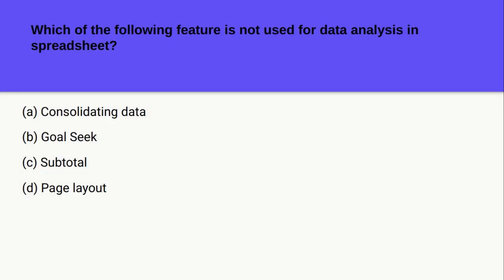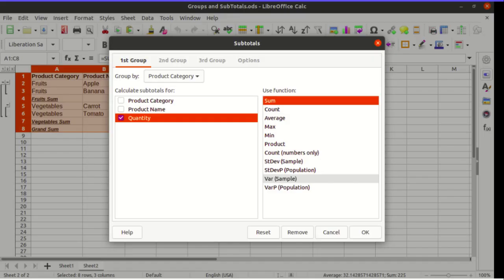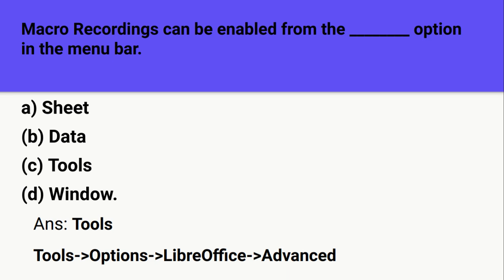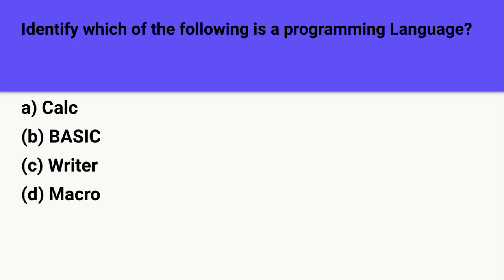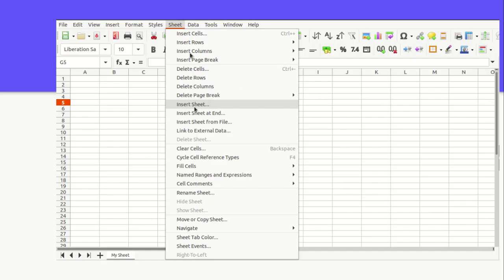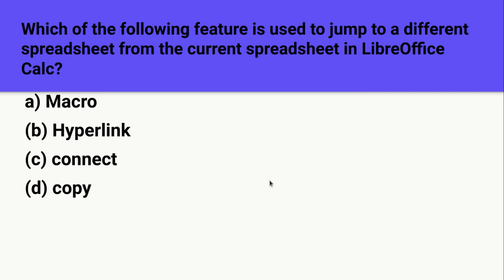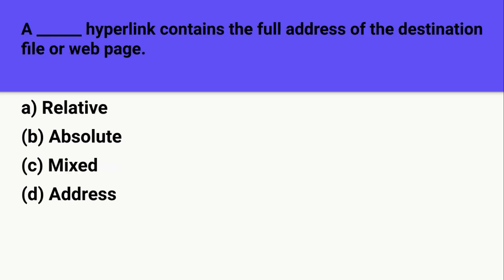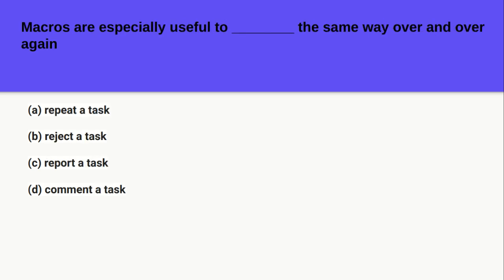Important Question and Answers in unit 2: Electronics spreadsheet(Advanced)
Multiple choice(MCQ) questions and Fill in the blanks questions in Unit2: Electronic SpreadSheet(Advanced)